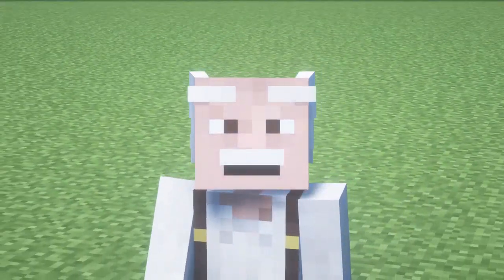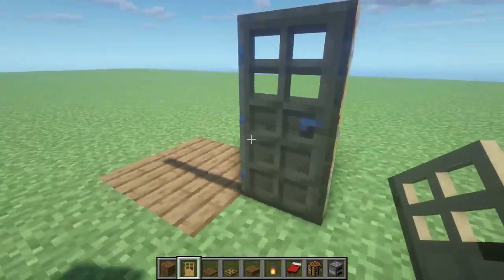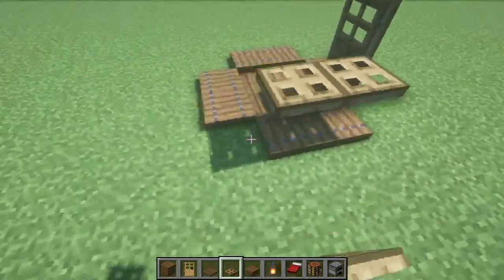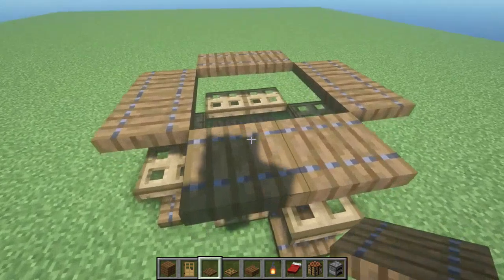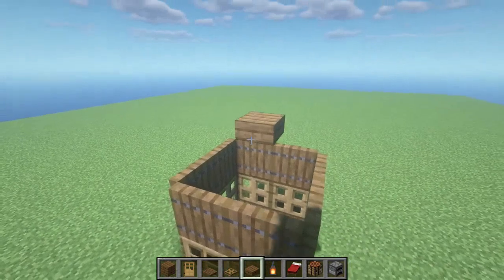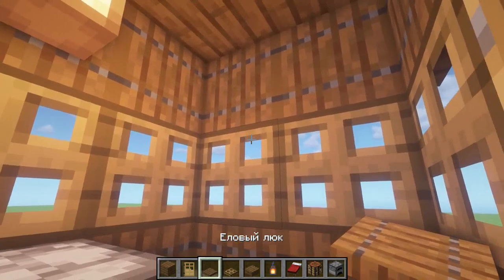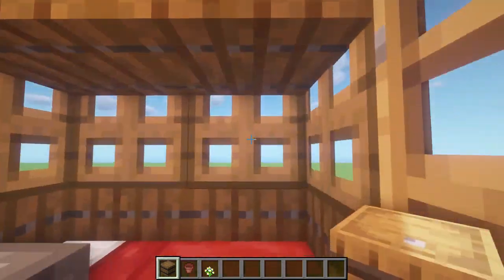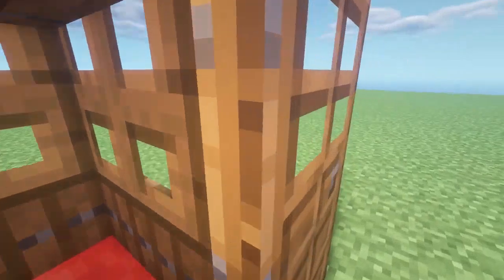HOW TO BUILD A 2 ON 2 HOUSE IN MINECRAFT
DO YOU KNOW HOW TO BUILD A 2 ON 2 HOUSE IN MINECRAFT? NO? I SHOW YOU!

 this video has been translated by amberscript and narakeet